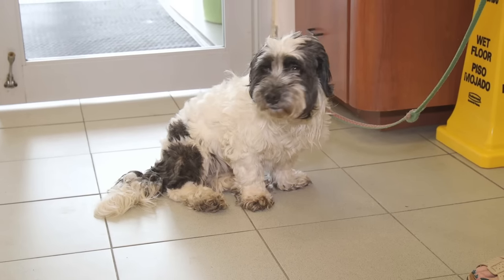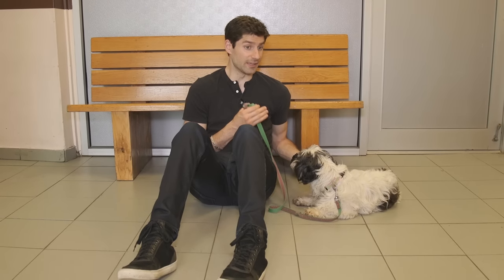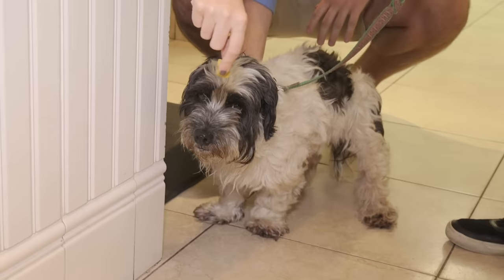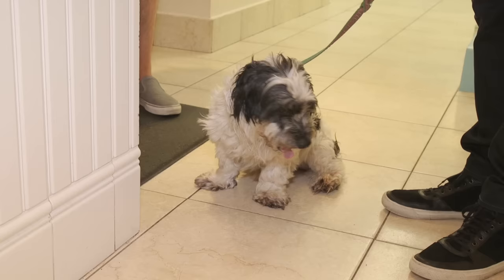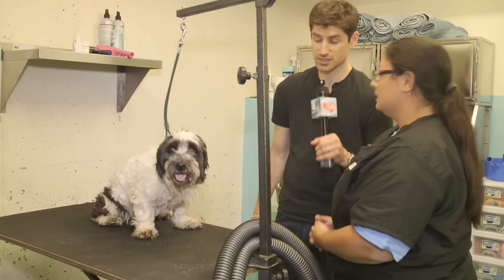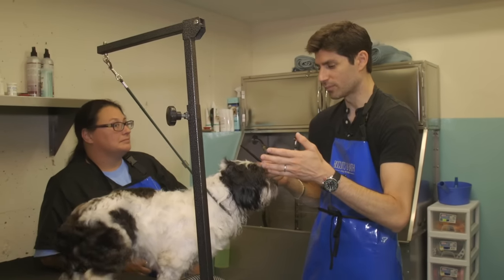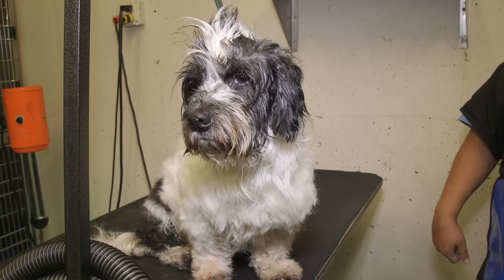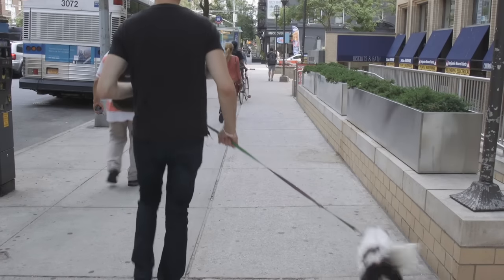Ben Aaron Pampers An Old, Shelter Dog At The Spa